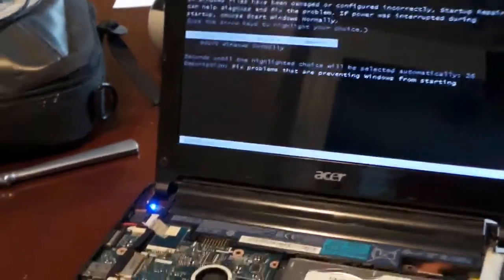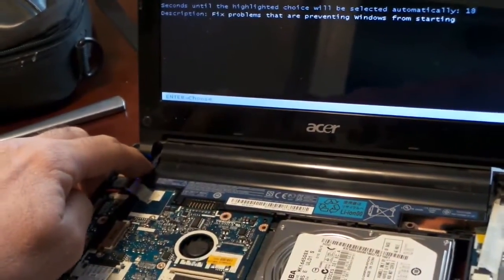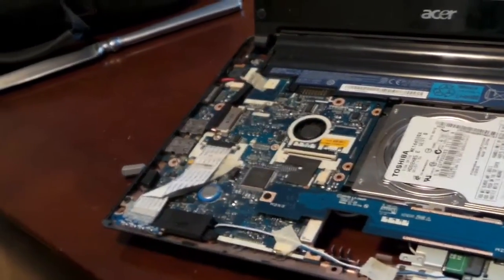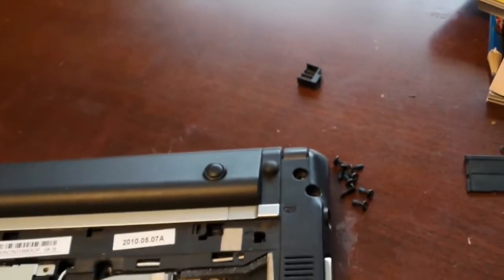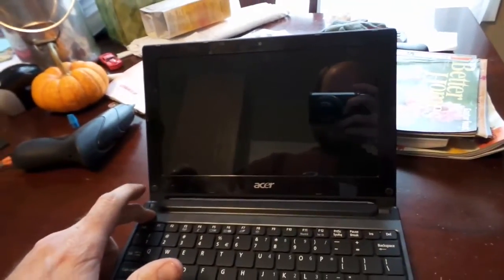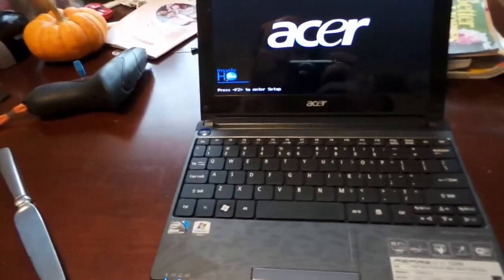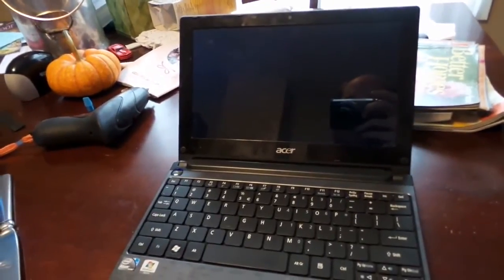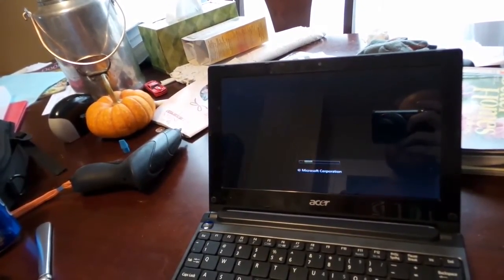Acer D260 black screen fix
If your Acer one D260 will not boot, try this. Bios battery short.